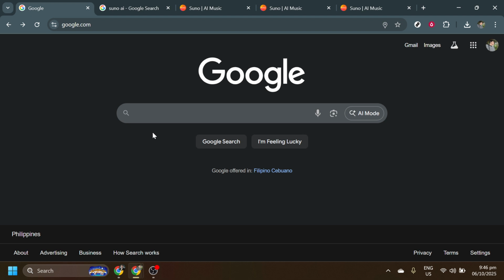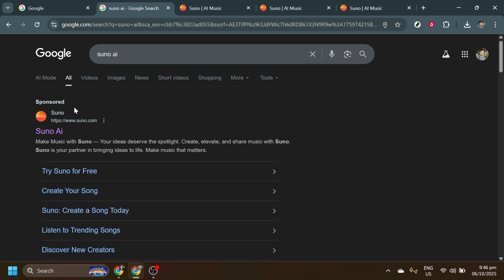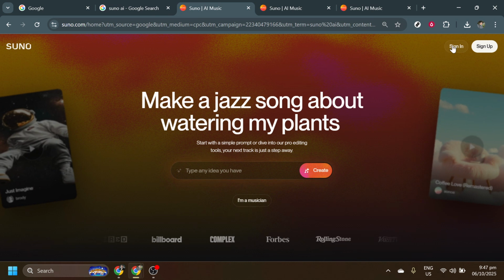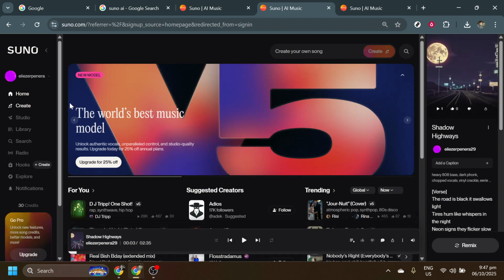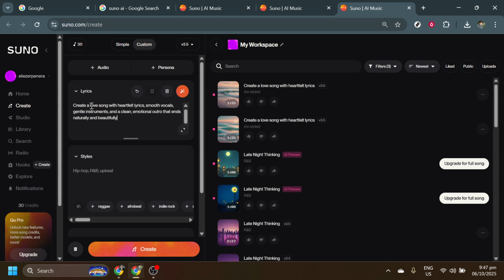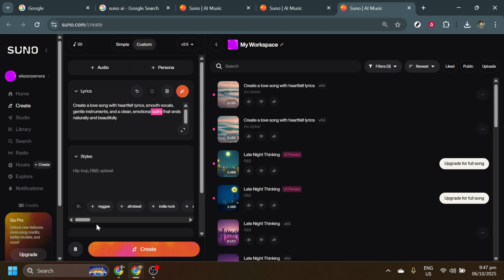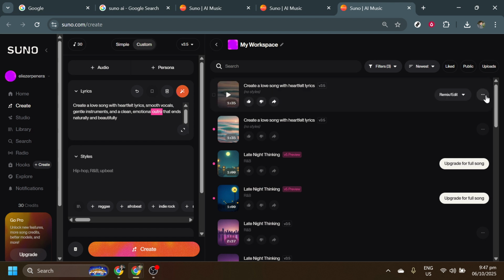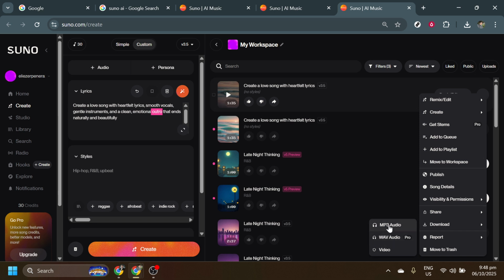How To End Songs With Suno Ai (FULL GUIDE 2025)